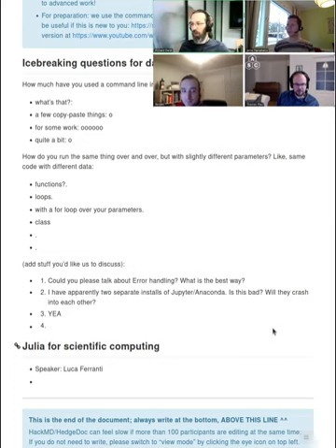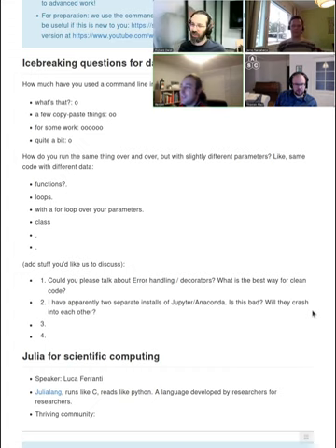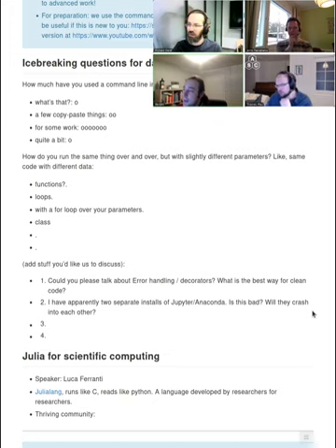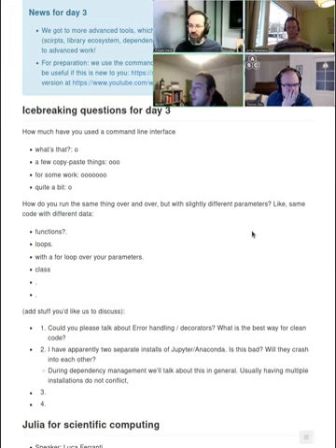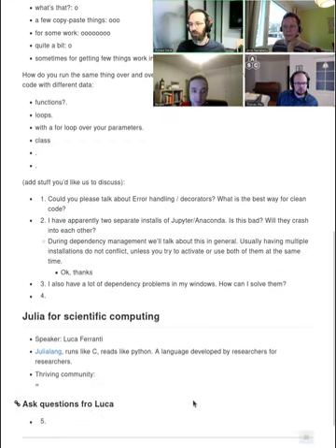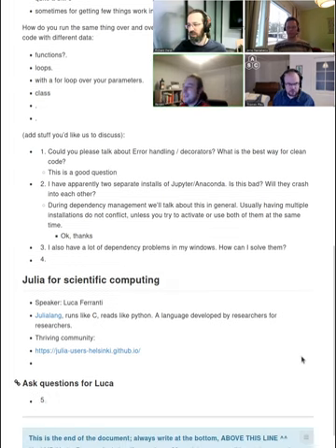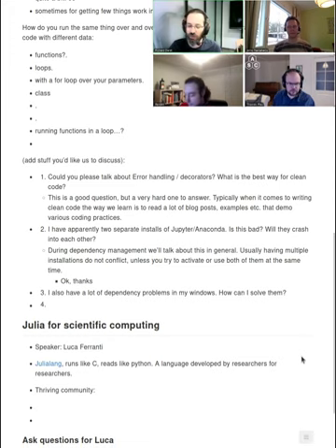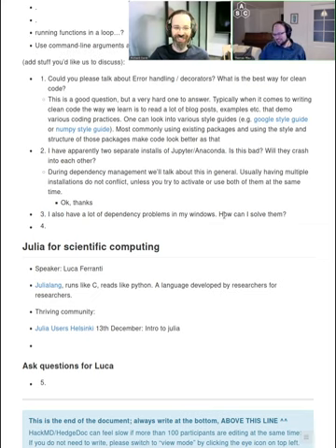3.1 Icebreaker - Python for Scientific Computing 2023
The icebreaker/intro session of the day  You probably don't want to watch this and instead will go to the main material.

We have a guest, Luca Ferranti, who talks about their path into a career in scientific computing and the Julia programming language.